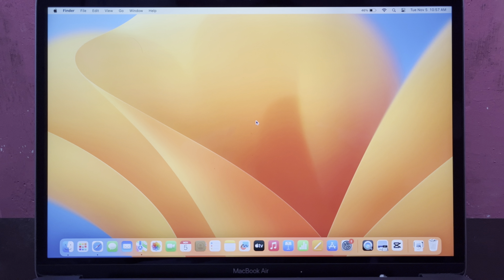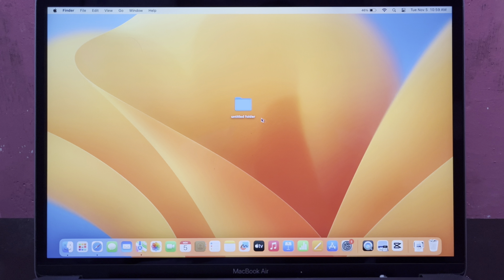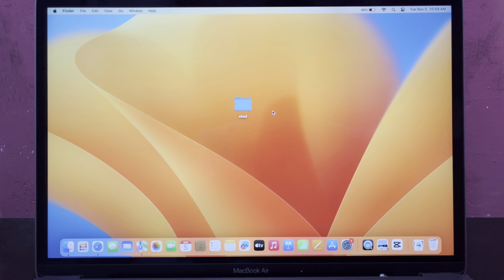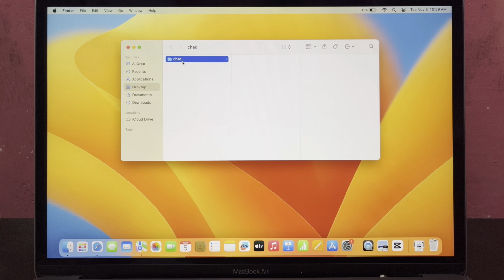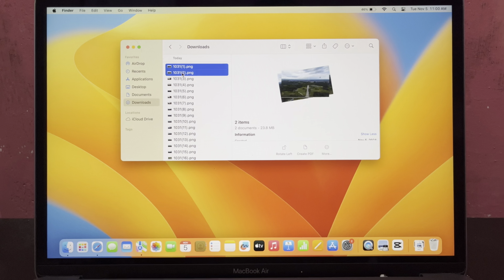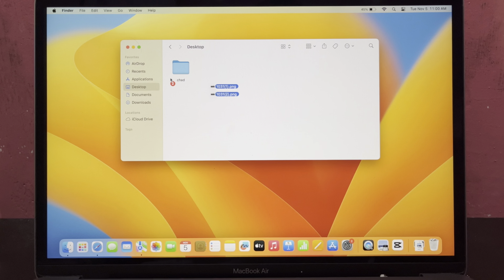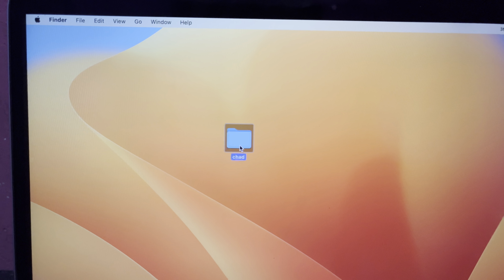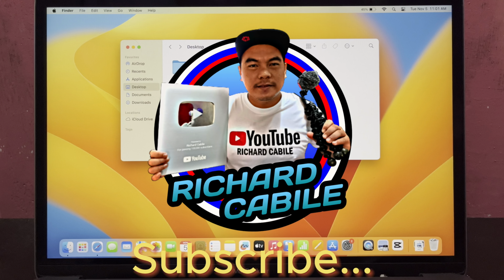How to Create New Folder on MACBOOK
In this tutorial i will teach you on how to create new folder on MACBOOK AIR.